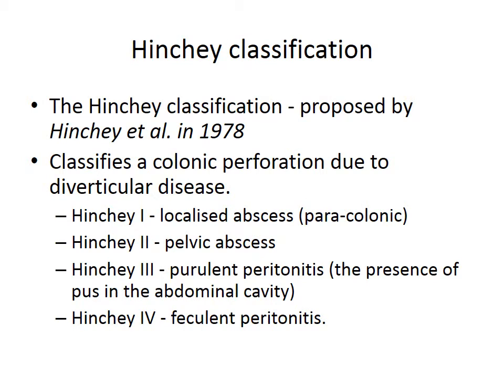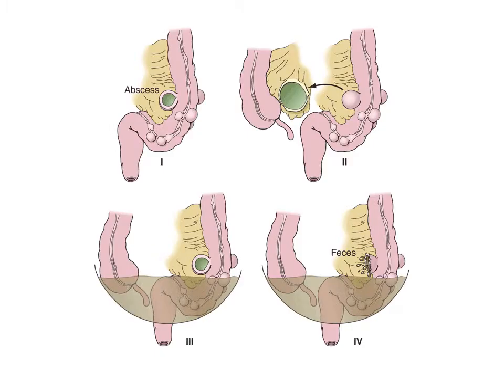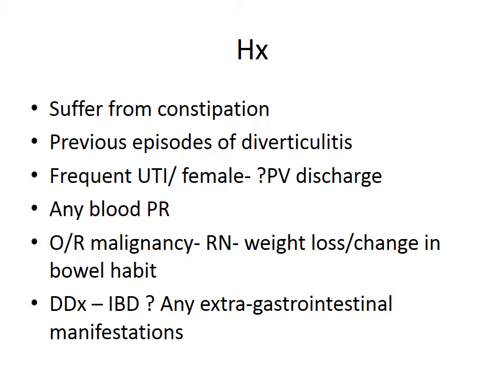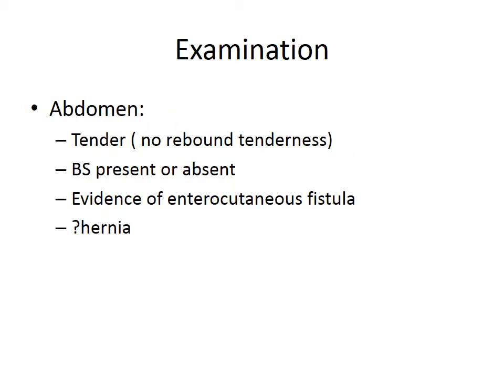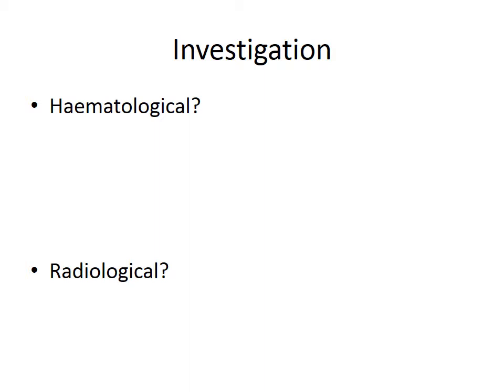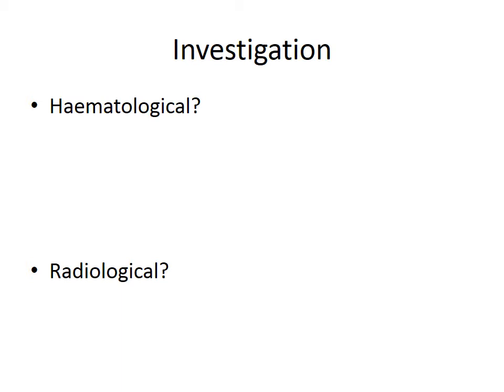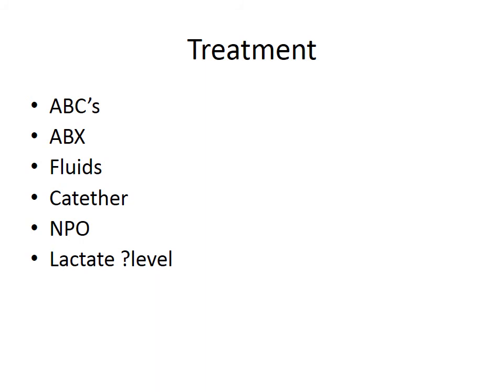Week 3 Presentation- Diverticular Disease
Aimed at "baby-res" University College Dublin Medical Students but applicable to any medical students who want a brief over view of Diverticular Disease

Any questions/comments/corrections please leave below